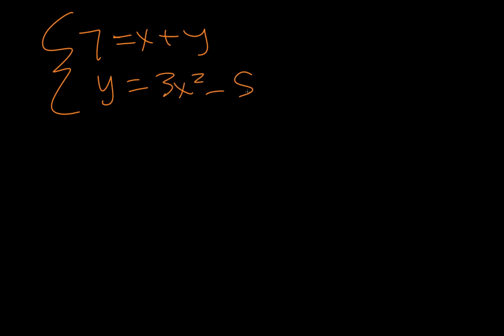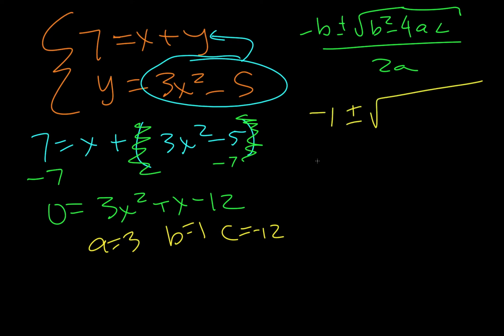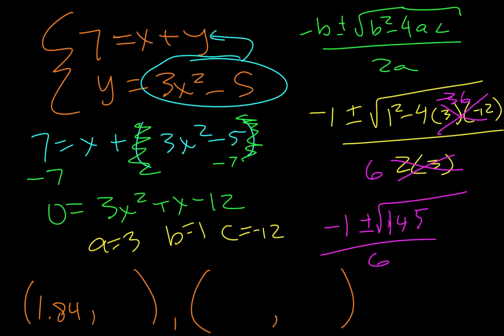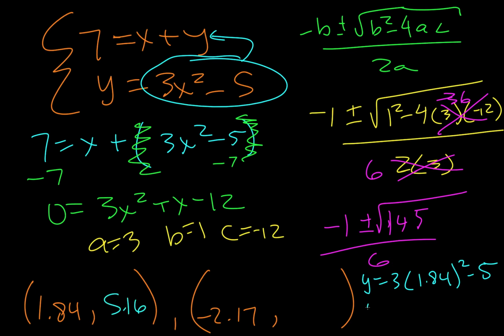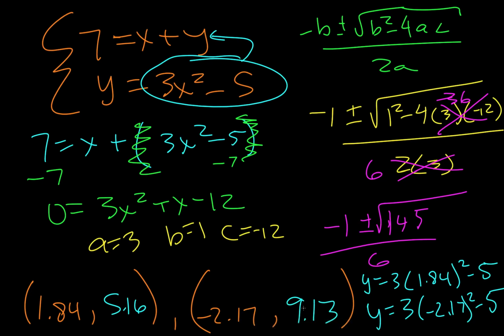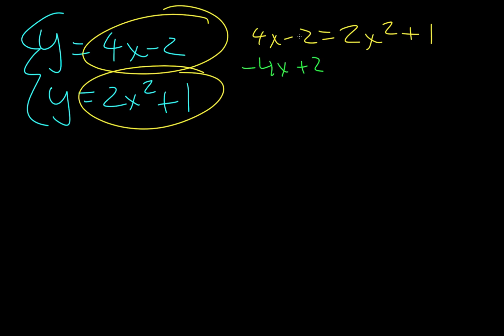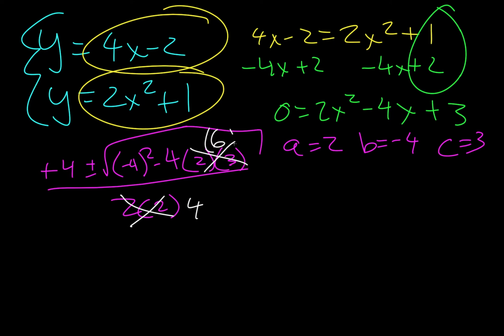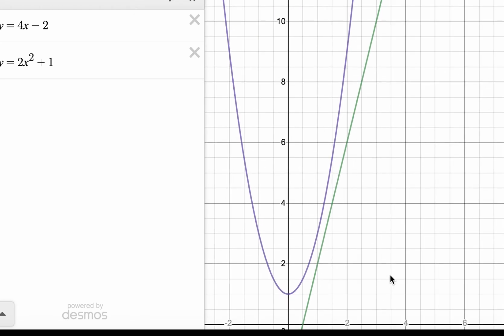SM2 - 3.F (Part 2) - Solving Systems of Equations Involving Circles and Quadratics